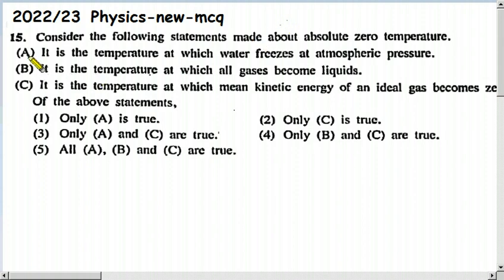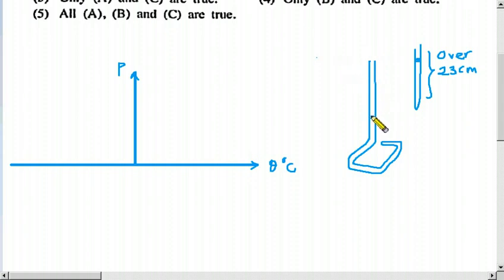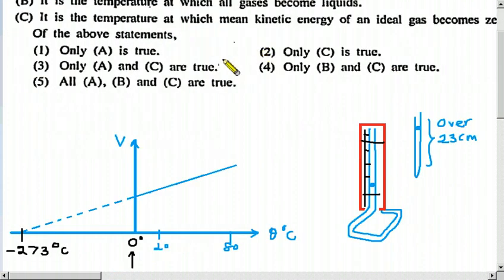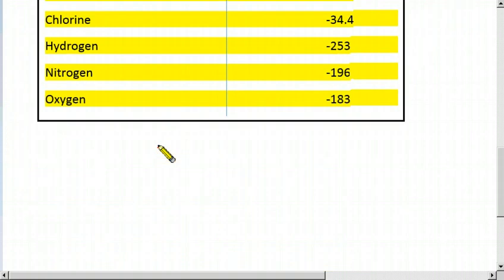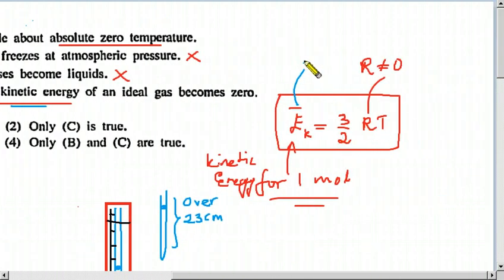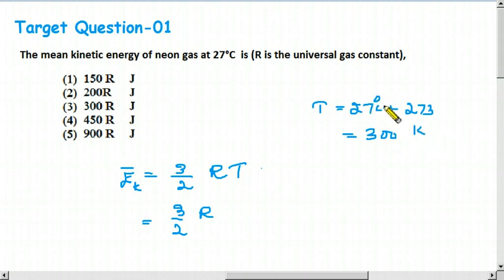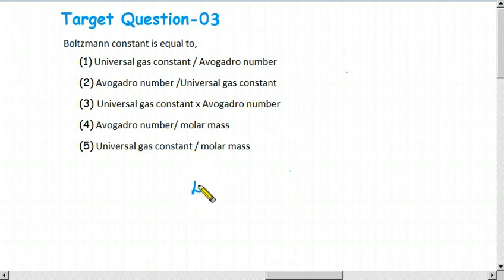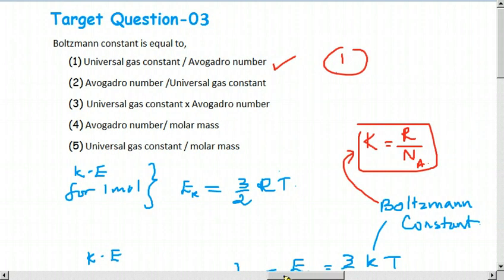Physics 2022/23 mcq 15 | English medium | at 6 pm | Physics past paper discussion.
My name is Upali Subasinghe. I discuss Physics Advanced Level past papers short and sweet, without unnecessary boosting.

15.    Consider the following statements made about absolute zero
         temperature.
(A) It is the temperature at which water freezes at atmospheric pressure.
(B) It is the temperature at which all gases become liquids.
(C) It is the temperature at which mean kinetic energy of an ideal gas
       becomes zero.
Of the above statements,
(1) Only (A) is true.